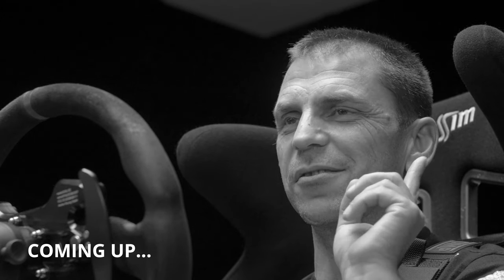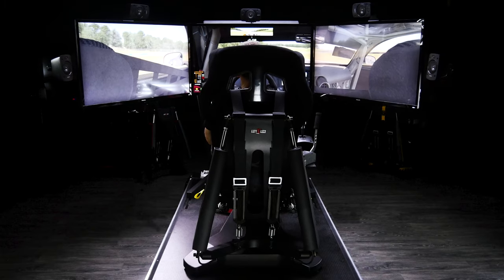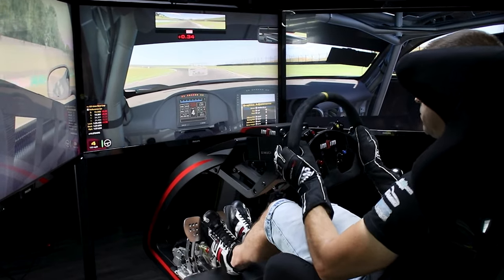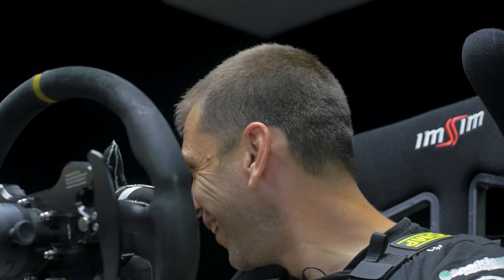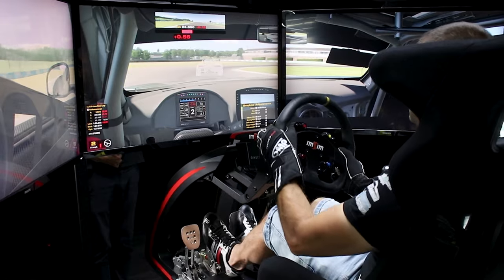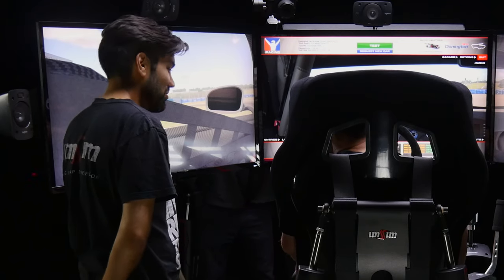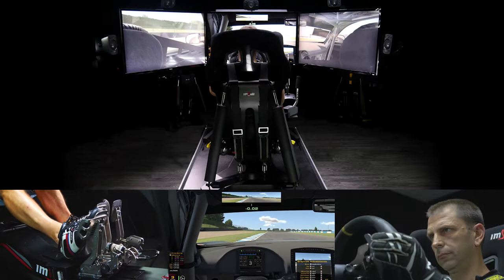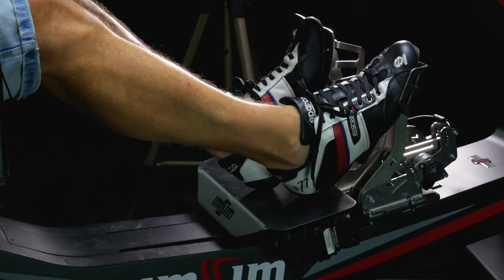Pro driver tests his sim racing limits without force feedback, ImSim Motion and Talento Pedals only!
🏁 Sim racing at its finest. With a super fast racing driver testing his limits in iRacing on a motion simulator.

🏁 Recently, @chepilevski visited our factory and tested our ImSim Alma Simulator and Talento SimPedals.
He wanted to test if he could drive without force feedback on the steering wheel, and relying on our motion and pedals only.

😲 The results were unbelievable!